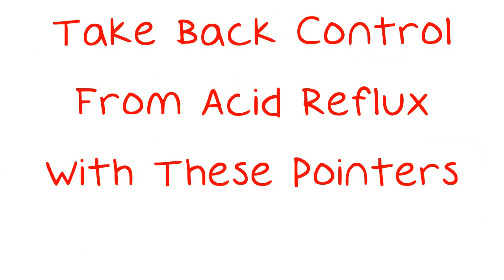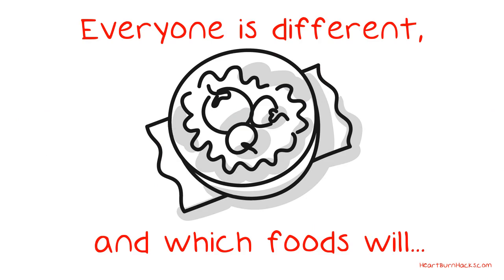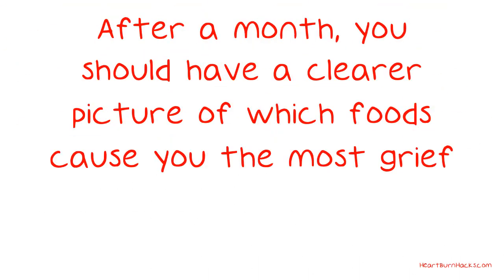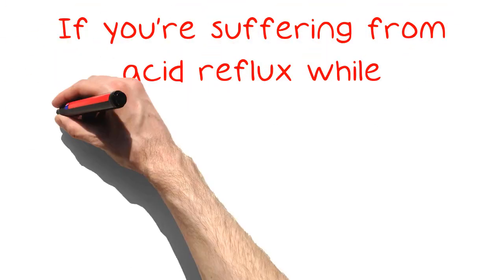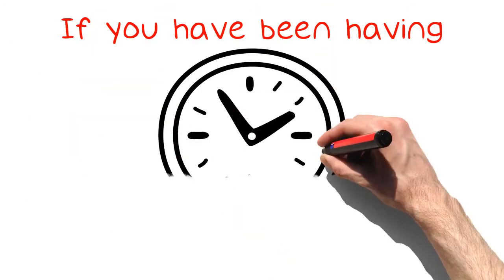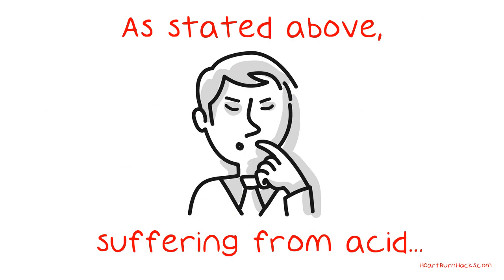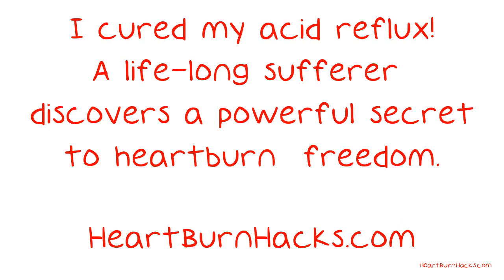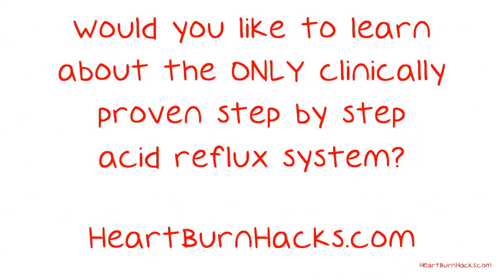Take Back Control From Acid Reflux With These Pointers.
Take Back Control From Acid Reflux With These Pointers. Acid reflux can keep you up all night and leave you in pain all day. Finding relief from the discomfort is the only thing on your mind when you are suffering from heartburn. Follow the advice below when you are suffering from acid reflux to find relief and get on with your day. Keep a diet diary.